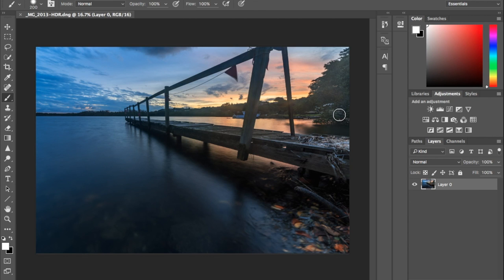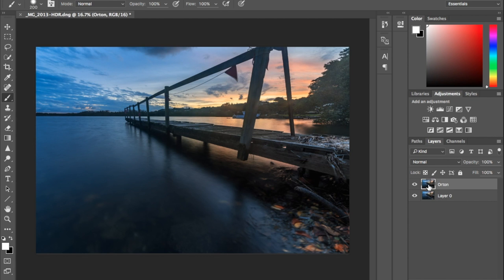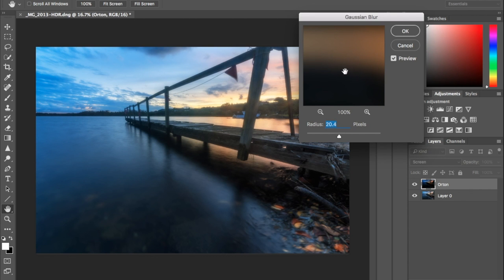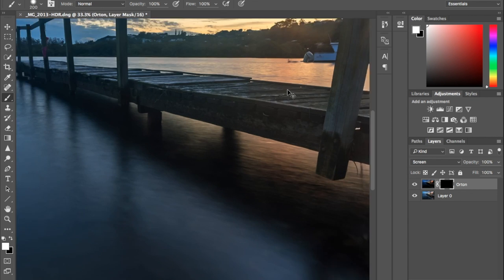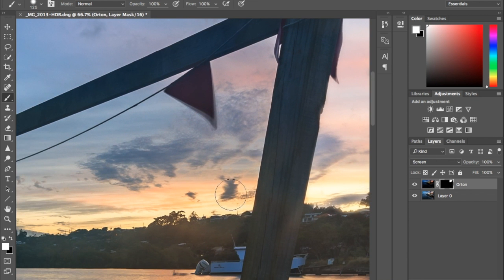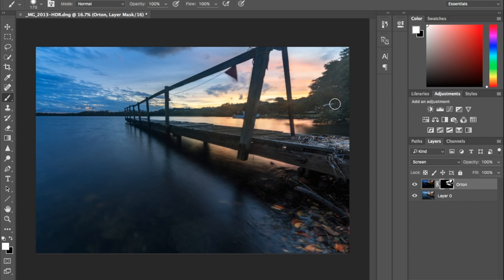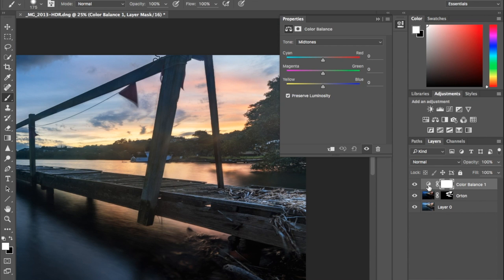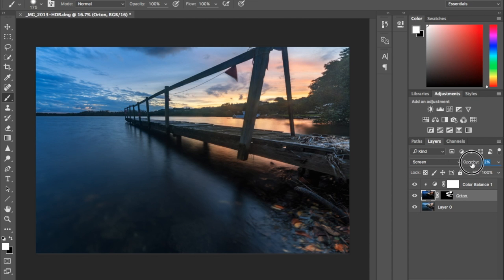How To Give Your Image A Dream Look: How To Create The Orton Effect In Photoshop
In this video I show you how to give your images that really soft dreamy look using what’s called “The Orton Effect”.

Lightroom Learning Centre - Make understanding Lightroom easy by following tutorials like this one as well as many other great features in this fantastic learning centre